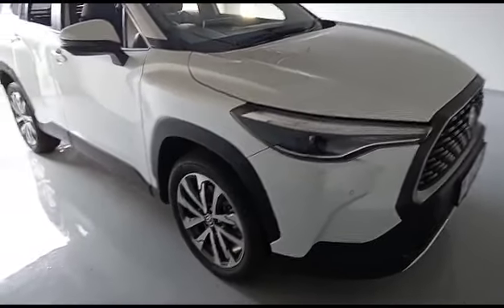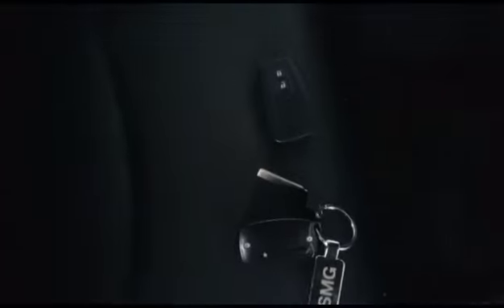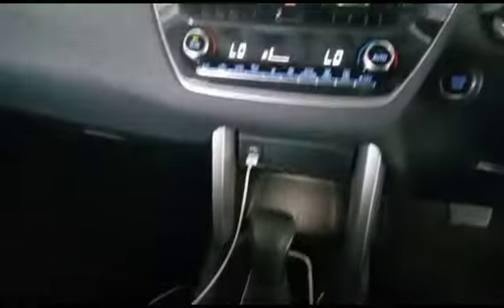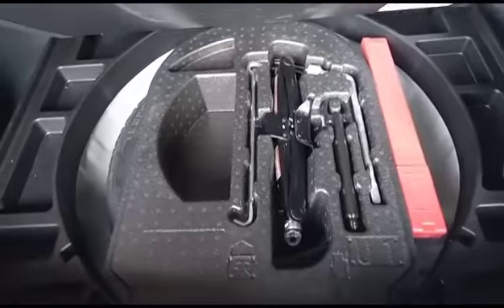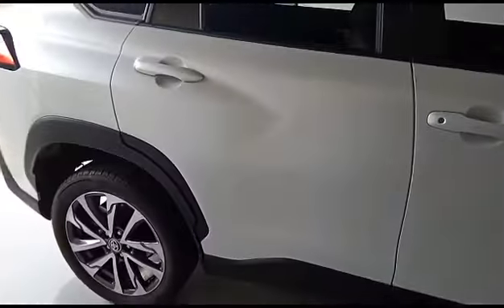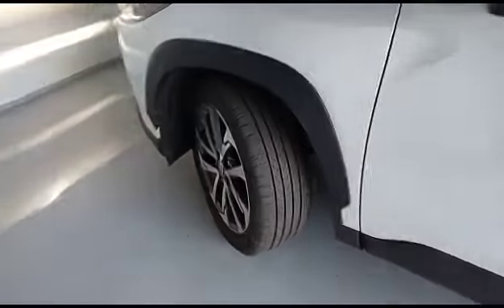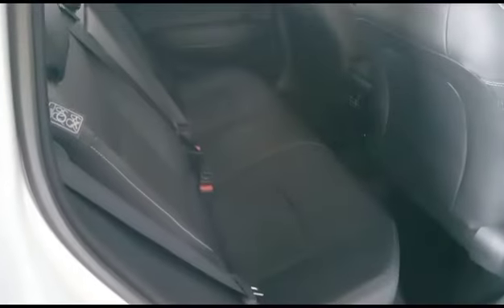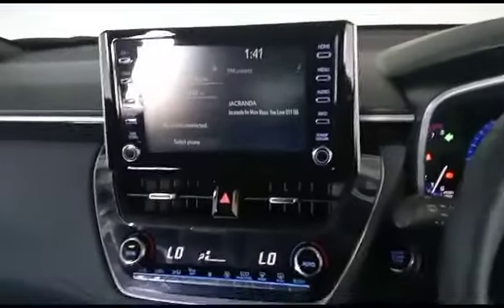CarFling Inspection: 2023 Toyota Corolla Cross 1.8 Xr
Auction End Date: Wednesday, 16 August 2023
Auction ID: 2279587

Vehicle: 2023 Toyota Corolla Cross 1.8 Xr
Mileage: 3 702 km
Transmission: CTV
Fuel: Petrol

Starting Bid: R400 000